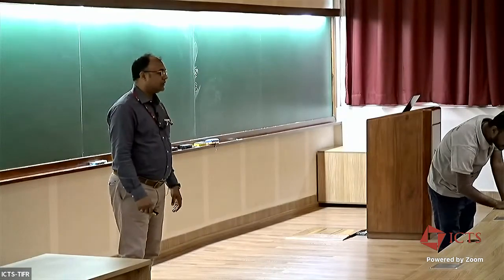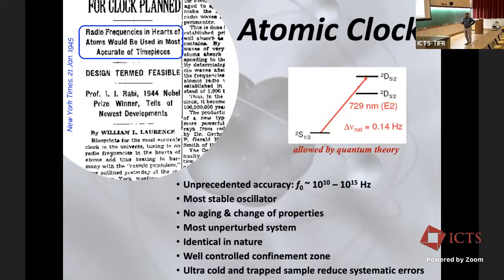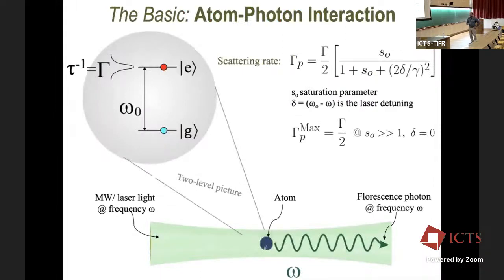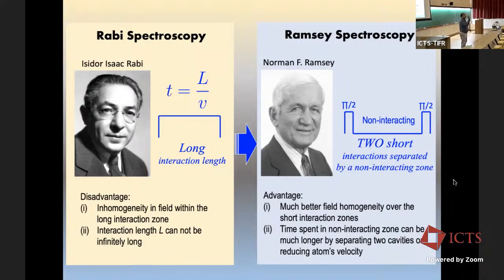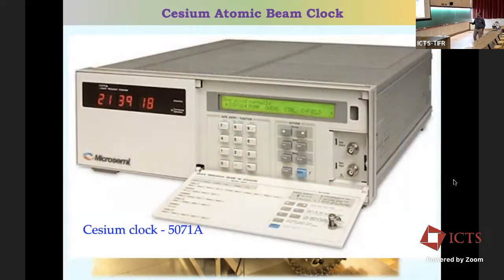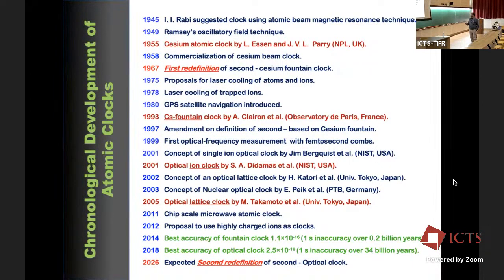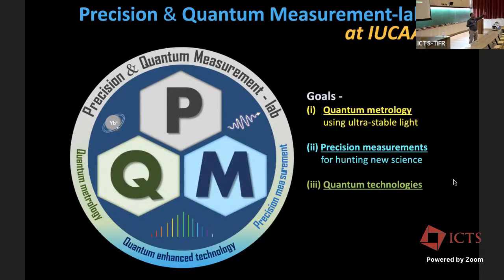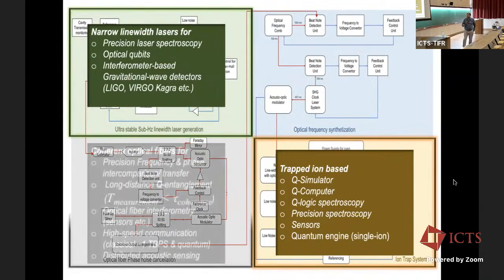Introduction to the Atomic Clocks by Subhadeep De